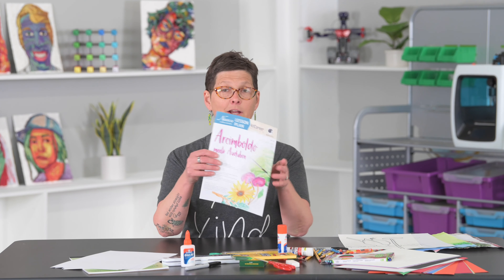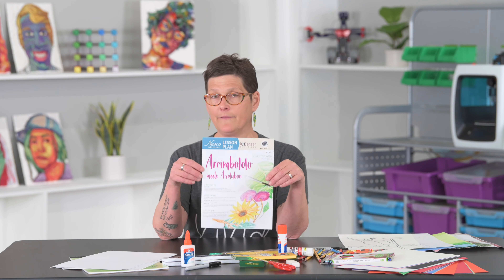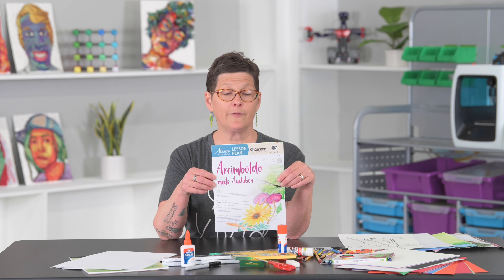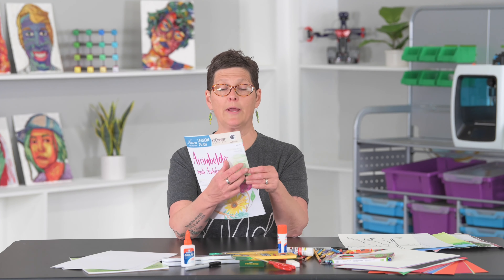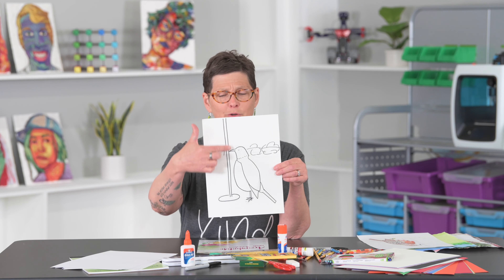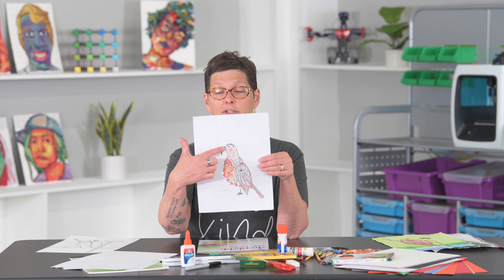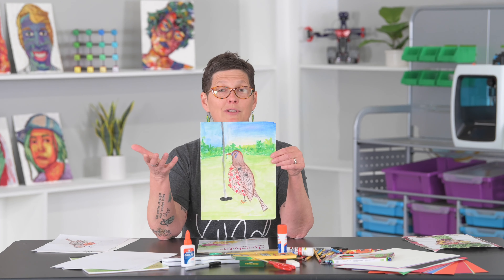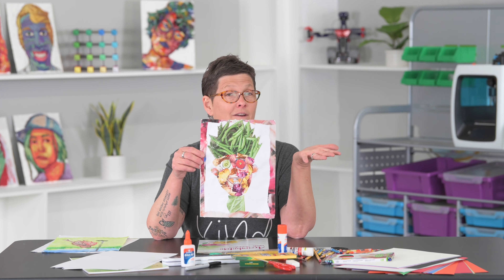Arcimboldo Meets Audubon Lesson Plan from Nasco Education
Arcimboldo Meets Audubon Lesson Plan

Guide students to explore the role of artist, before photography, in documenting flora and fauna from around the world. Students will choose a bird and flower/plant to combine in a surrealistic way. Introduce the work of artists John James Audubon and Giuseppe Arcimboldo. The lesson plan includes links to explore his work online and help students choose their inspiration. This step-by-step guide covers tips and techniques for drawing pencils and watercolor pencils. Regardless of which art supplies your students have access to, you can explore many different approaches to this lesson. Lesson aligns with multiple National Visual Art Standards. Grades 9-12.

Connect with Nasco Art Education!